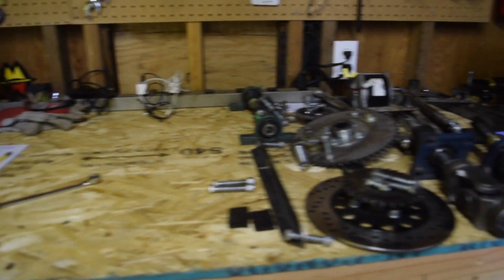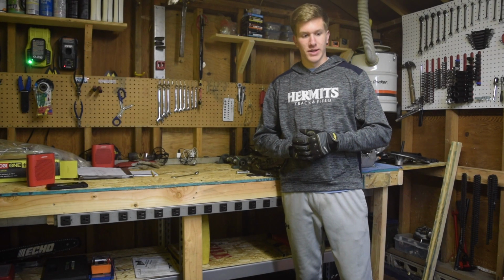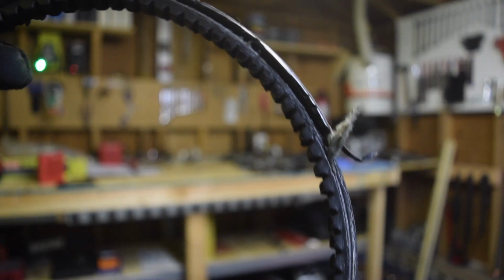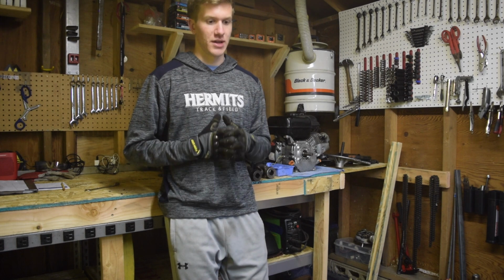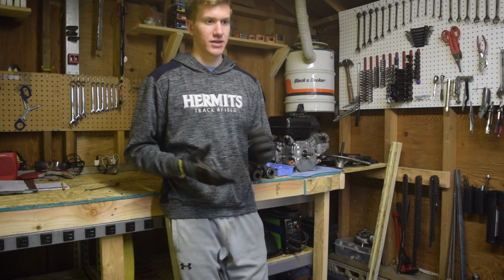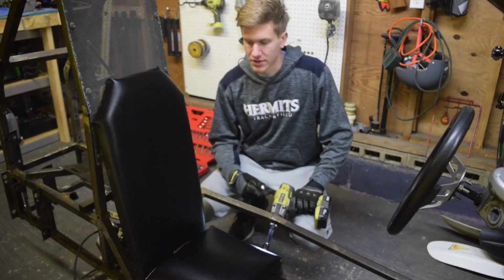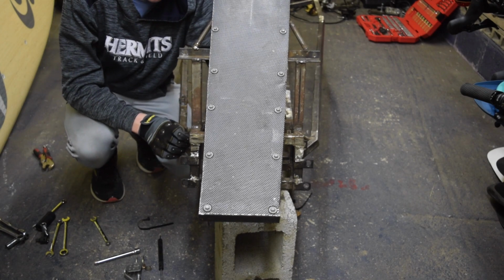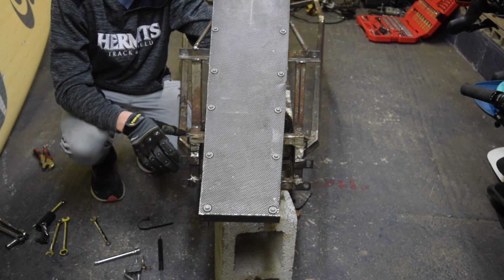The New Off-Road Go Kart Design!!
This video covers the plan for the upgraded buggy.